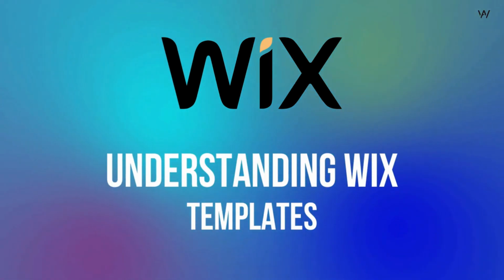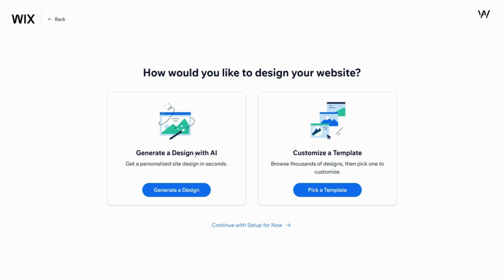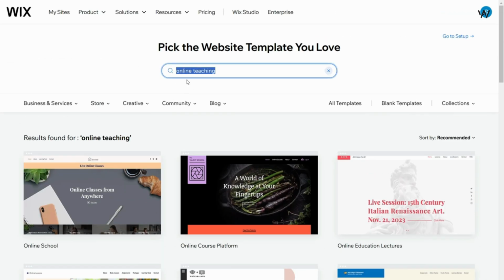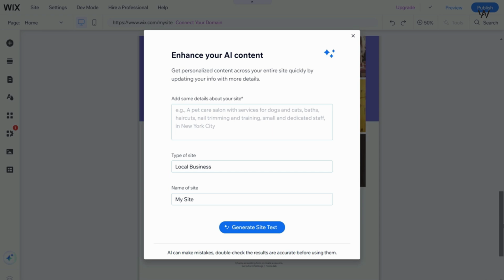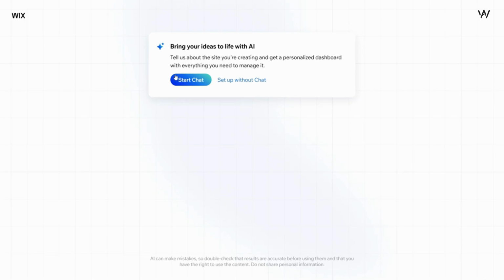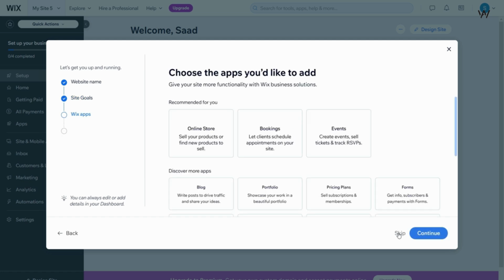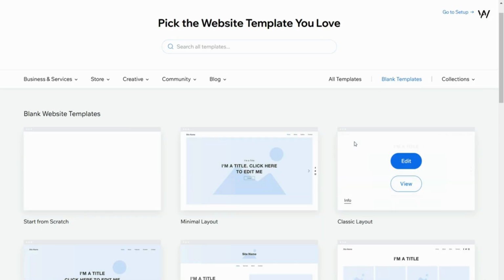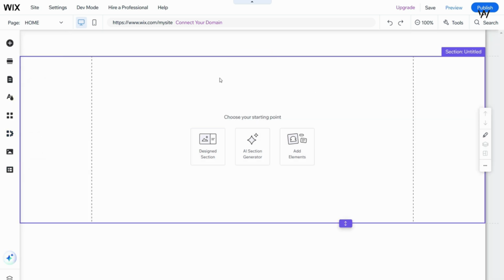Understanding About Wix Templates- WIX Website Templates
Today we are going to see and watch understanding about wix templates. This video is about wix website templates. This tutorial will teach you how to choose the right  wix template right one for your site! If you watch this video complete then you will be able to learn about wix online store template.